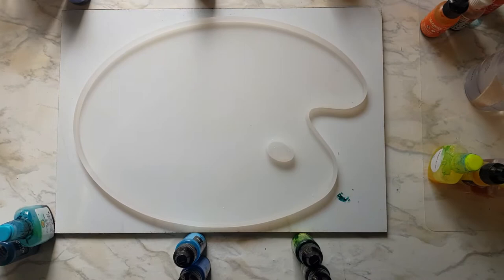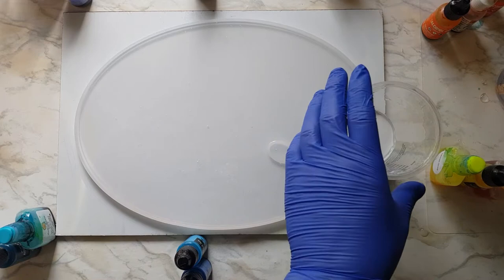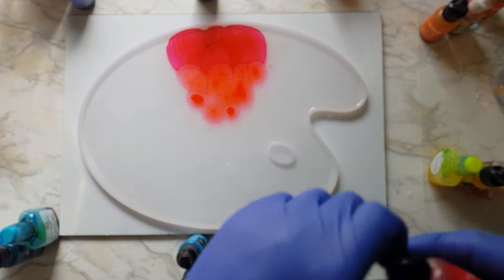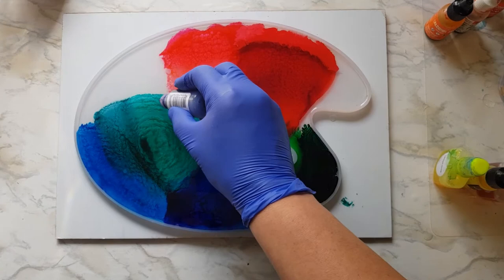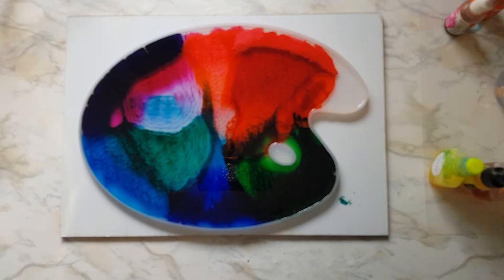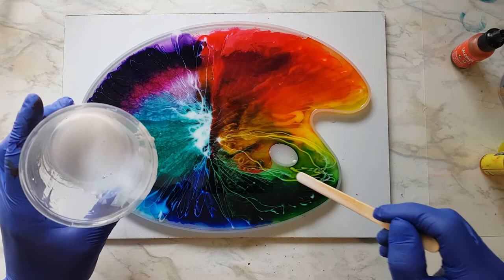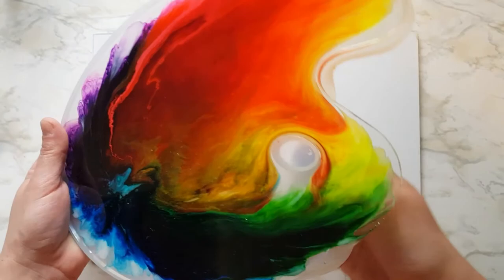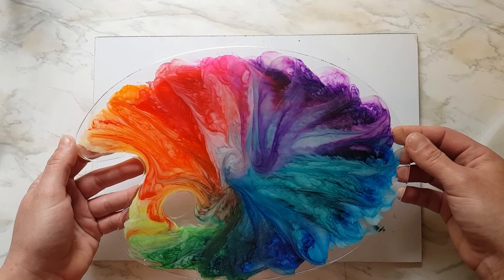Cloud swirl technique molded resin art palette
Artist Paint Palette Mold

Pinata White Ink

Lets Resin Inks

Pixiss inks